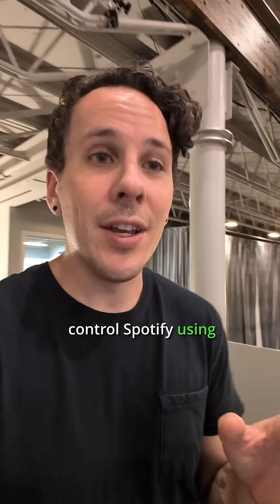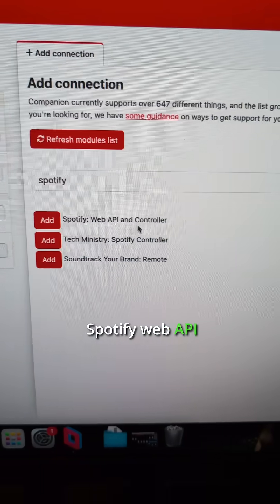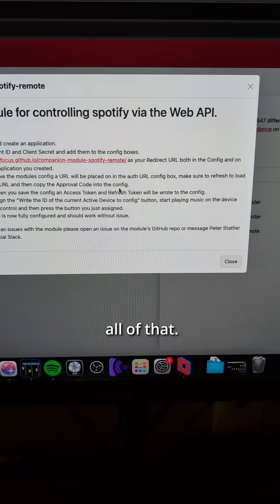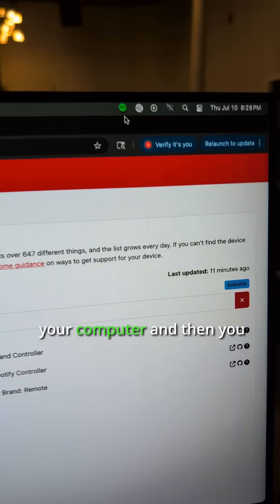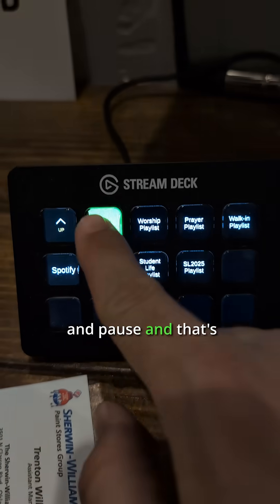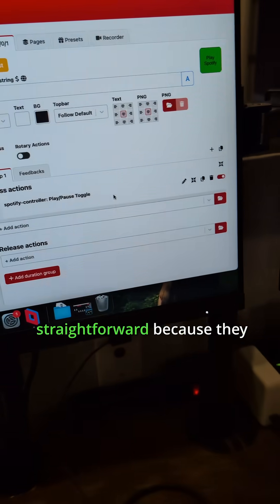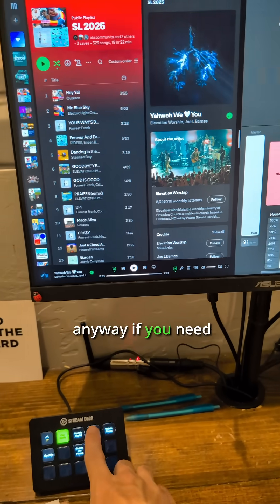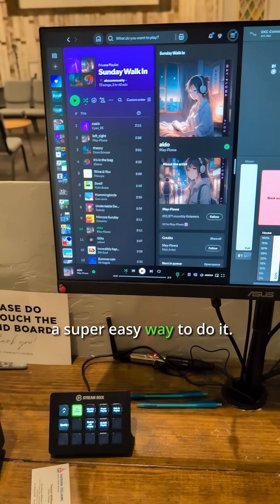Control Spotify with Companion!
Did you know you can control Spotify using Companion? This is just one of many things we do with Companion, seriously such a great piece of software if you're not already using it.